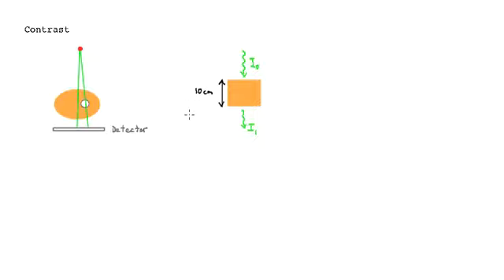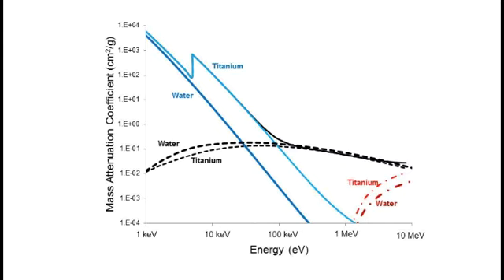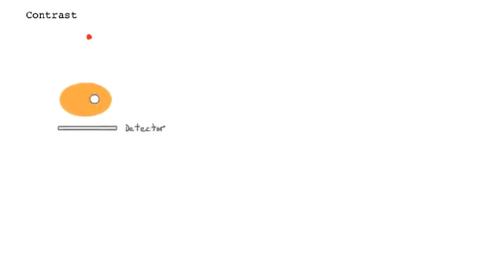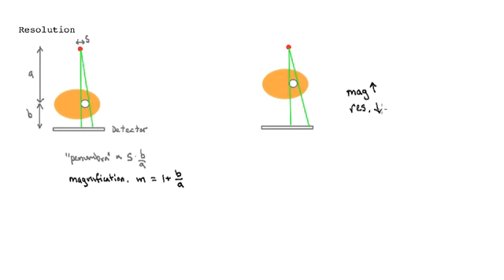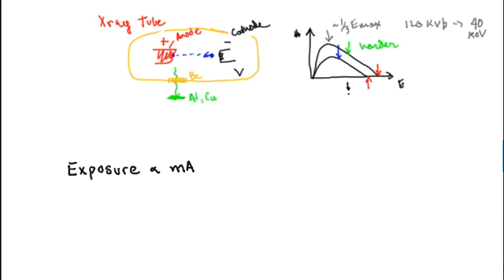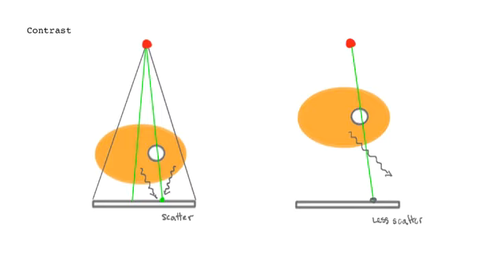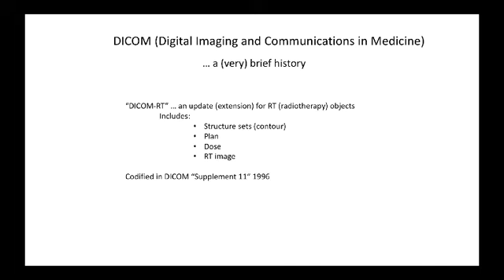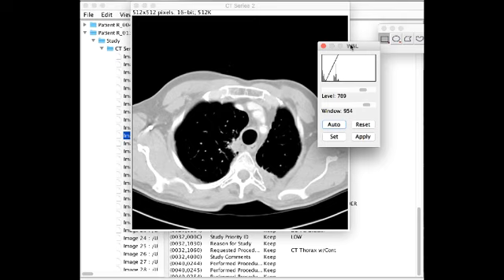MedPhys - 19.1 - Radiographic Imaging: Basic principles of radiography.